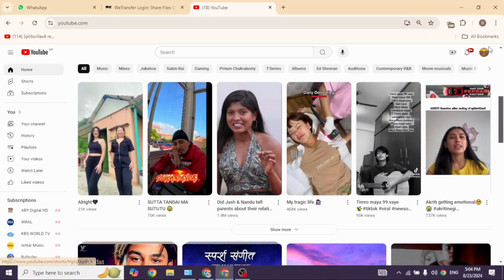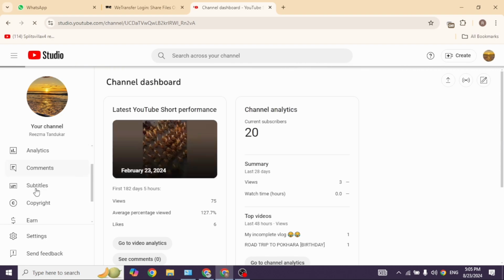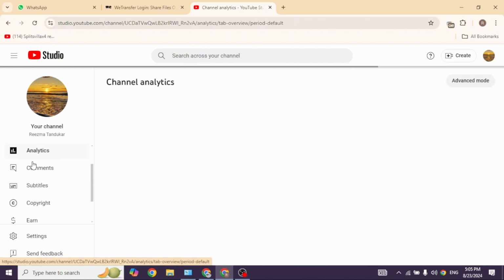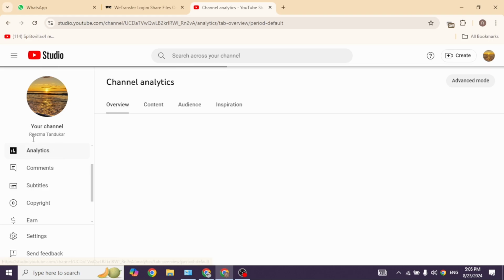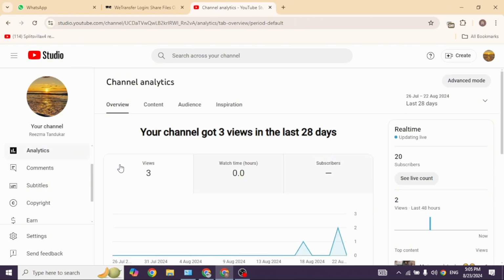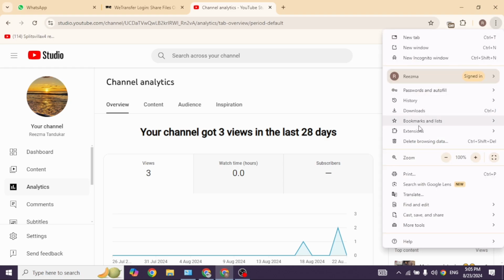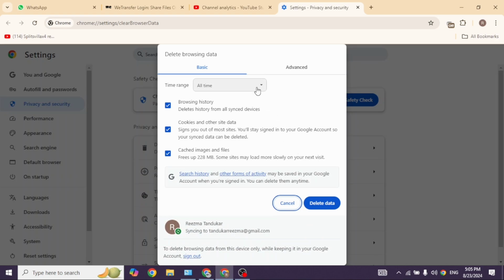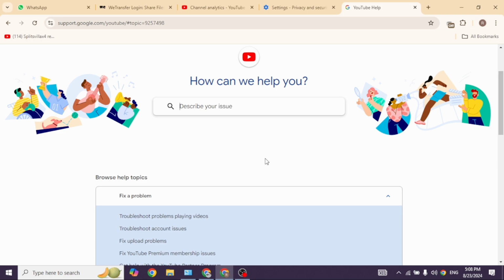How to Fix Comment Count SHOWING Instead of Views on YouTube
How to Fix Comment Count Showing Instead of Views on YouTube in 2024! Are you seeing comment counts instead of view counts on your YouTube videos? This video will guide you through the steps on how to fix the issue of comment count showing instead of views on YouTube quickly and effectively. Whether you're asking, "Why is my YouTube showing comments instead of views?" or need troubleshooting tips, this tutorial has you covered. Learn the steps to correct the view count display on YouTube and get accurate metrics for your videos. Watch now to see how you can fix comment count showing instead of views on YouTube today!

Timestamps:

00:00 How to Fix Comment Count Showing Instead of Views on YouTube
00:10 How Do I Fix Views Not Showing on YouTube?